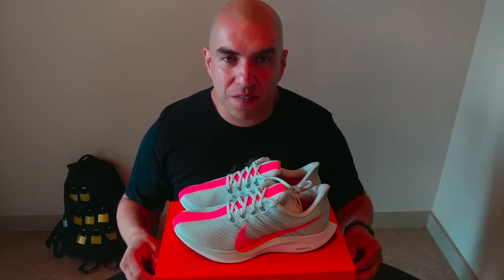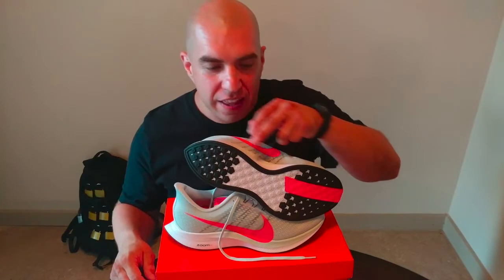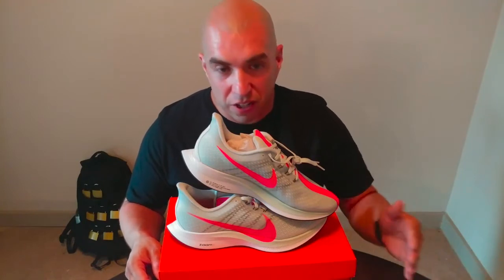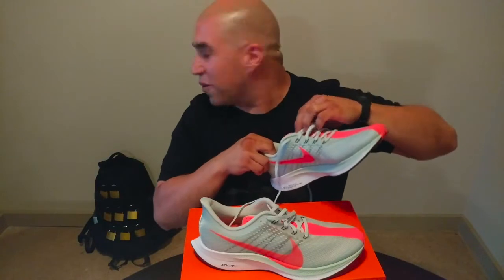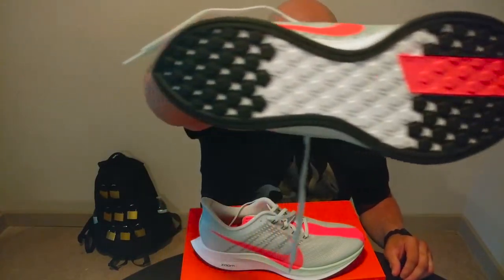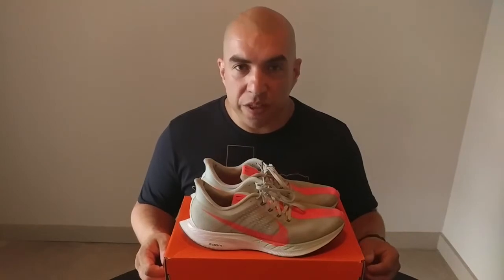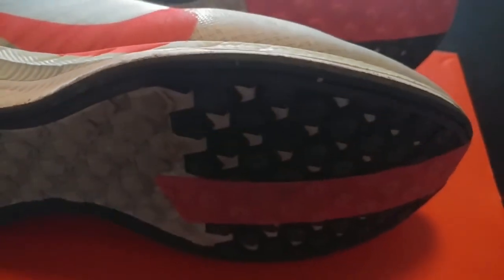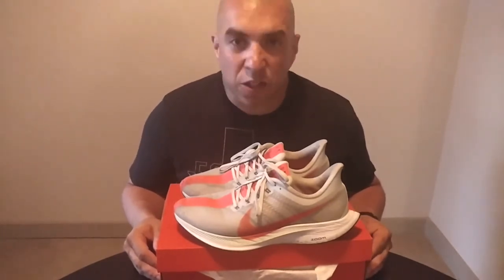Nike Pegasus Turbo Ultimate Performance Test & Review